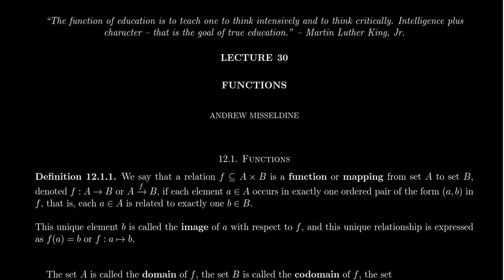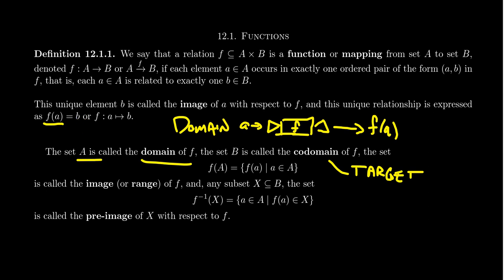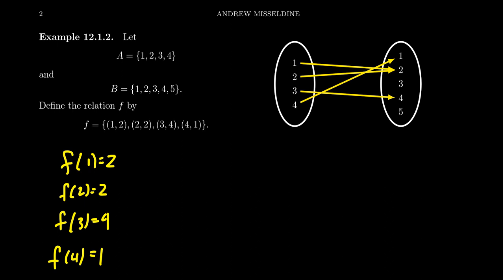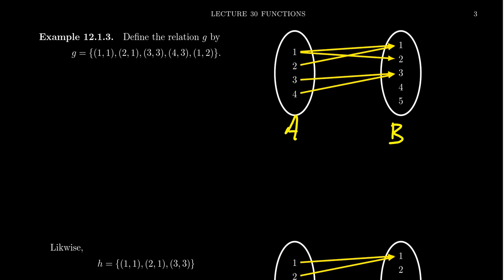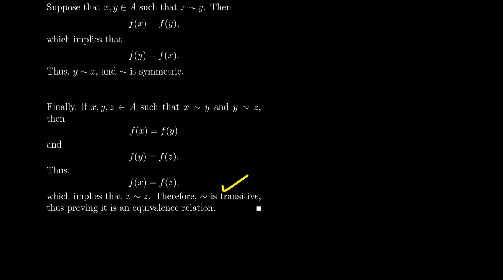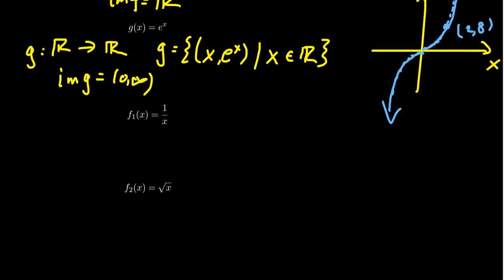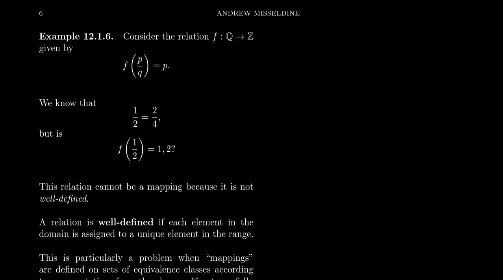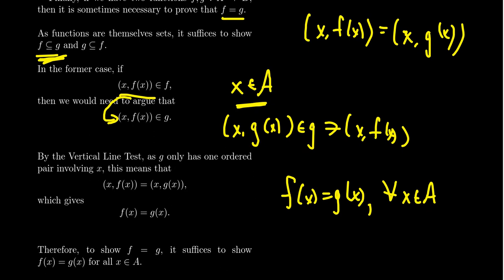Functions (Set Theory)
In this video, we introduce the notion of functions using the set theoretic notion of a relation, including the related sets of domain, codomain, image, and pre-image. We consider some examples and nonexamples, and compare how notions of functions are presented before the usage of set theory.

This is lecture 30 of the lecture series offered by Dr. Andrew Misseldine for the course Math 3120 - Transition to Advanced Mathematics at Southern Utah University. A transcript of this lecture can be found at Dr. Misseldine's website or through his Google Drive

This lecture is based upon Section 12.1 of Book of Proof by Richard Hammack, from the corresponding sections of A Transition to Advanced Mathematics by Darrin Doud and Pace P. Nielsen, and from Dr. Misseldine's own notes. Please post any questions you might have below in the comment field and Dr. Misseldine (or other commenters) can answer them for you.